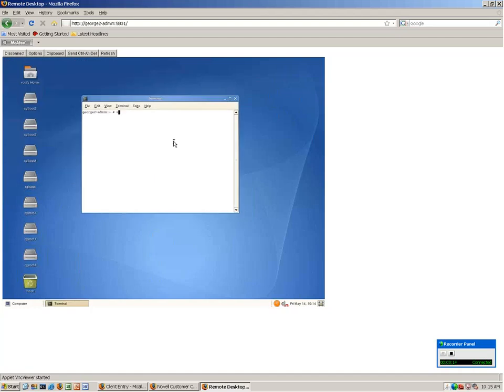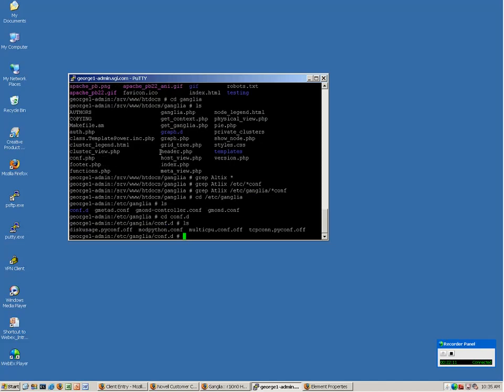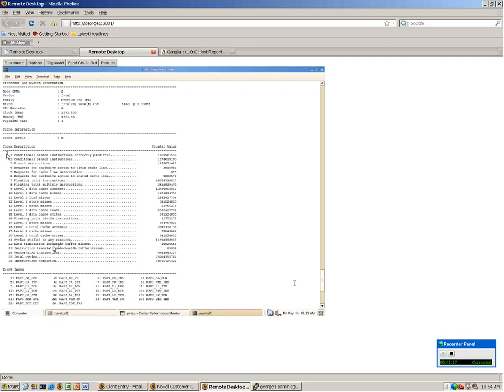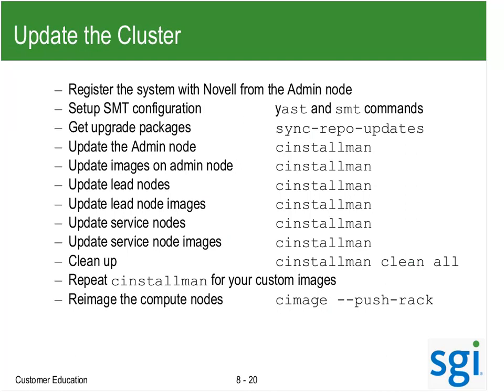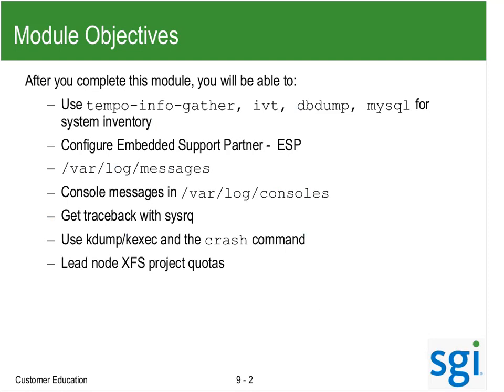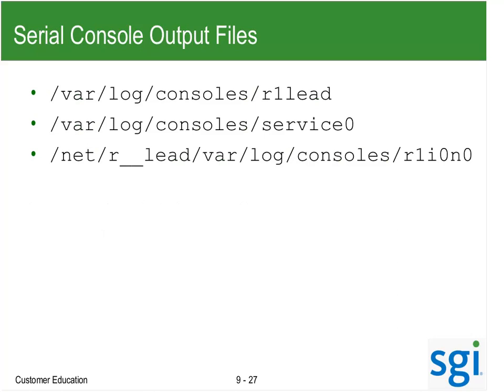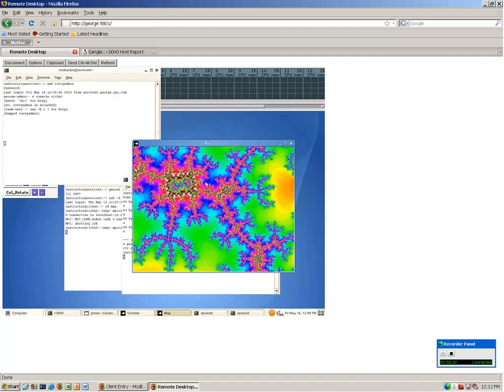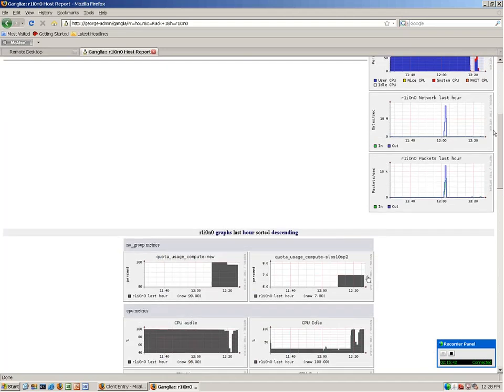SGI ICE Cluster RHEL Administration Day 5 May 2010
four days of a 5 day class   Day 4 is missing

ICE is native InfiniBand interconnect
Software formerly called Tempo based on OSCAR and also called
SGI Management Center.   Product now from HPE